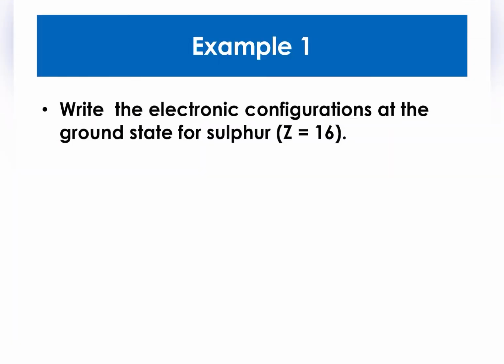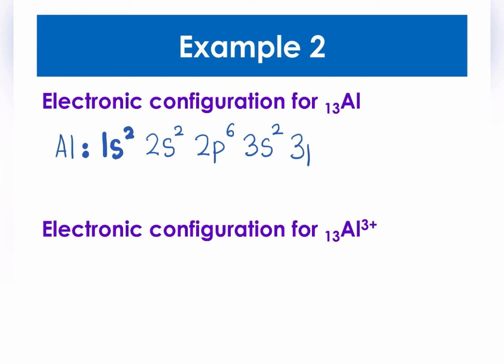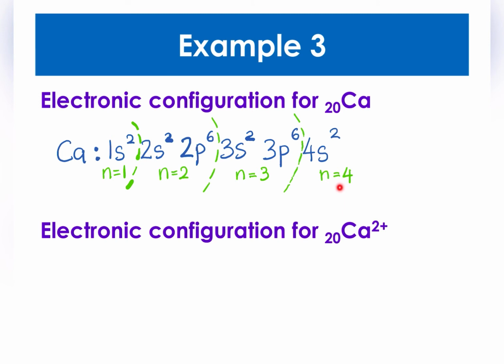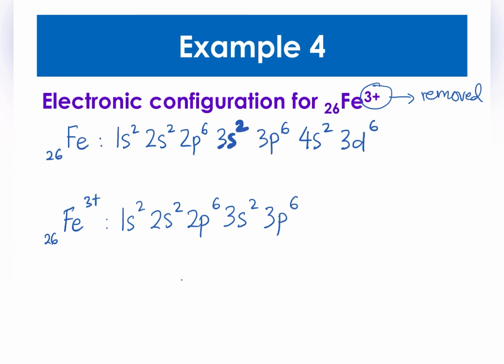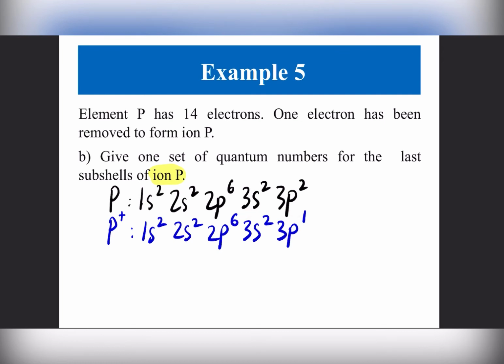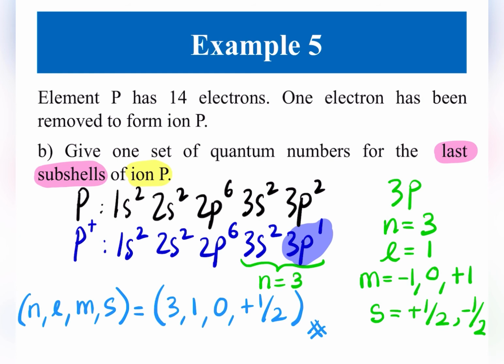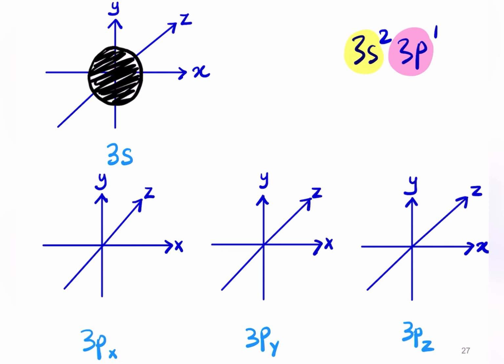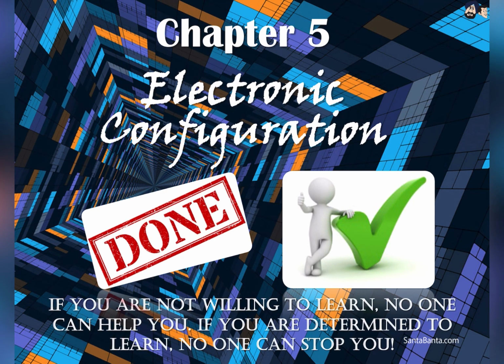Problem Solving; Example 1 - 5 (Chapter 5; Part 11)